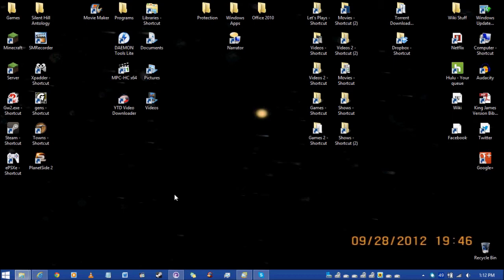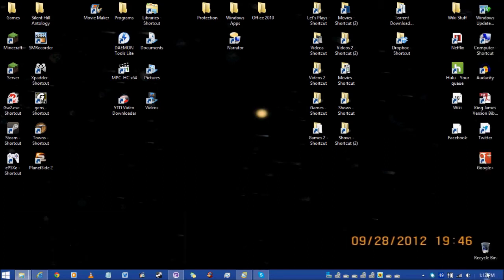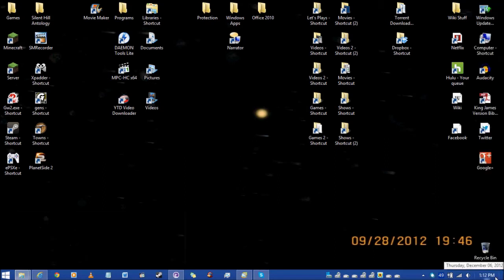Tagonn's Update for December 6th 2012 (Old Mic)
Update on what I have started but it's a secret but you might guess it so if you do I will sub to you so guess away.